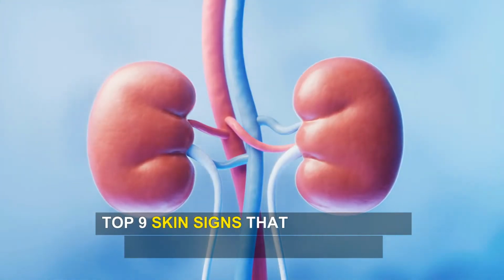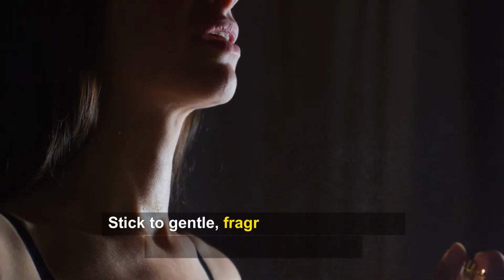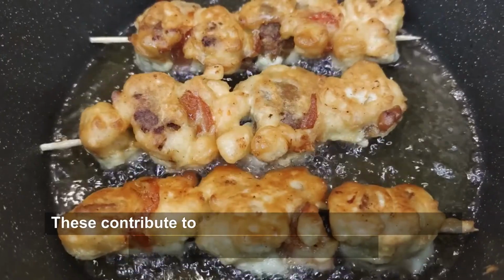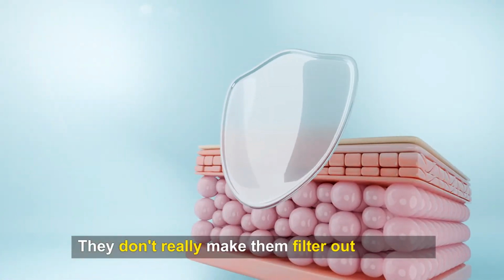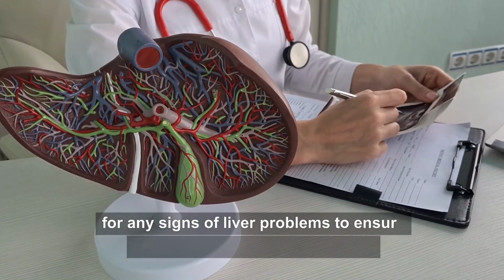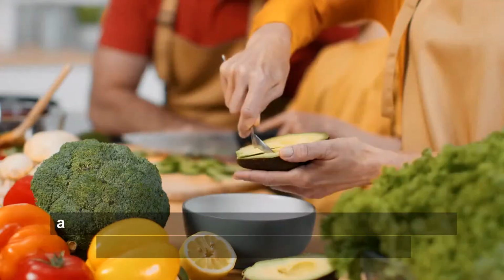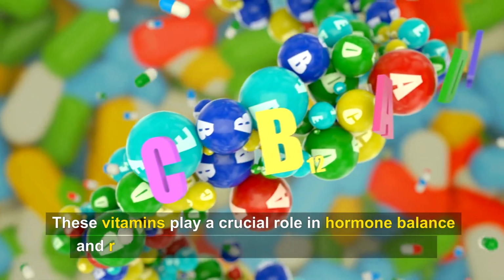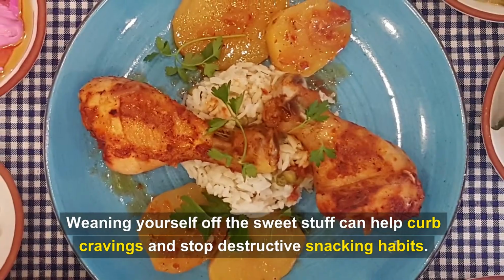TOP 9 Skin Signs That May Indicate Your KIDNEYS Are Damaged | Health Bestie'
00:00:00 TOP 9 Skin Signs That May Indicate Your KIDNEYS Are Damaged.
00:19:36 Essential 12 Vitamins To Manage Diabetes Effectively.
00:32:44 STAY AWAY From These 15 Foods You Have KIDNEY Disease.
00:43:50 How to Look Younger!
00:53:16 10 Types of Medications Destroy Your Liver Risks and Warnings.
01:08:04 LIVER is DYING! 4 Foods Harmful To The Liver & 13 Beneficial Foods For Liver Health
01:24:37 TOP 5 Vitamins People With Hypothyroidism SHOULD Use.
01:39:58 Take Omega-3 Fish Oil Before Bed & See What Happens To Your Body?
01:48:15 This Is What Happens To Your Body When You Quit Sugar?
01:59:57 How to Reverse Aging!
02:10:04 The #1 BEST Probiotic for Autoimmune Conditions.